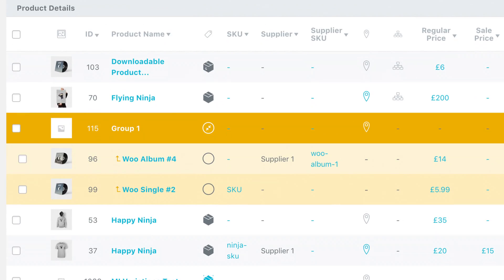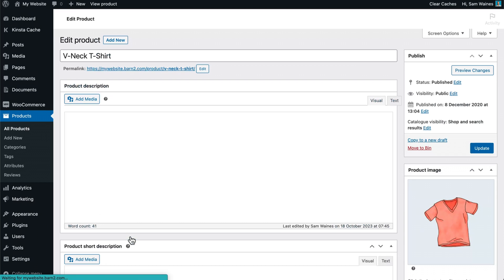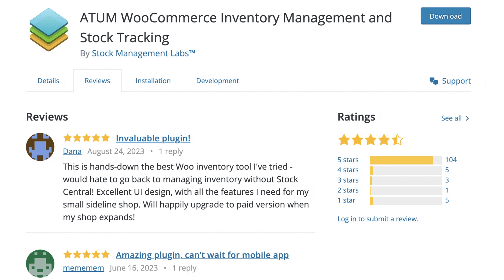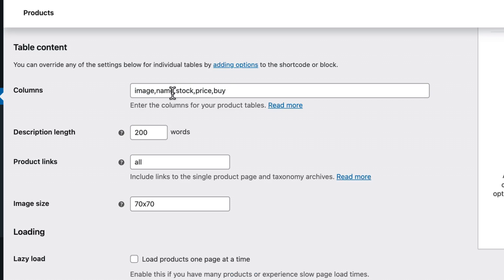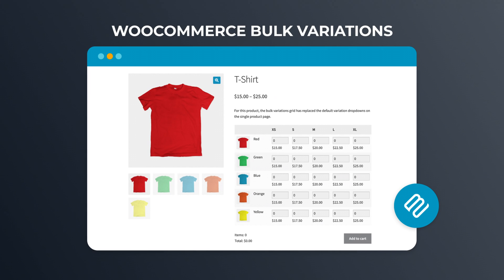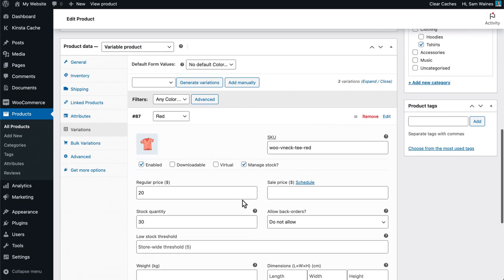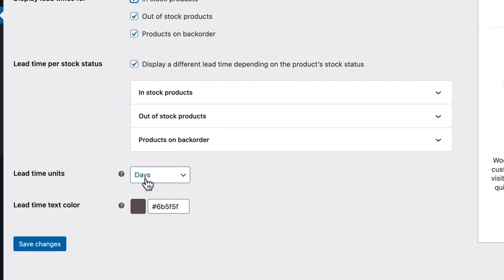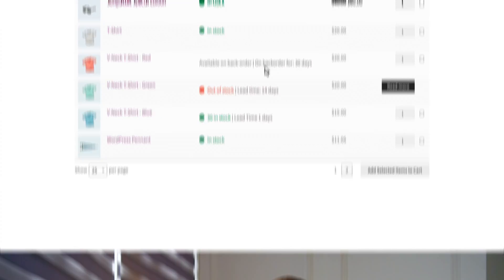How to Manage & Display Stock for Your WooCommerce Variations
Managing stock for variable products in WooCommerce? Tired of having to update each variation manually? In this video, I'll show you how to take control of your inventory with some handy plugins!

First, we'll look at the default WooCommerce options and why they fall short for stock management. Then I'll demonstrate a couple of plugins that enable bulk updating of variation stock levels and display real-time quantities on the frontend.

WooCommerce Product Table adds stock levels in a table format, while Bulk Variations puts stock numbers for each variation on product pages. I'll also discuss important concepts like lead time and how to combine these plugins for optimal workflows.

If you sell variable products in your WooCommerce store, you need to watch this video! You'll learn tricks to manage stock faster, provide better visibility to customers, and ensure your inventory numbers are accurate. The right plugins can save you tons of time while making your store more user-friendly.

Video Chapters:
0:00 You know the drill
0:33 How to enable stock control in WooCommerce
1:53 How to manage stock on the product level
3:39 Free ATUM stock manager plugin
4:20 How to display stock for variable products
8:00 How to bulk edit stock for variable products
10:59 What is Lead Time?
11:33 How to add Lead Times to products
13:52 Get Creative!